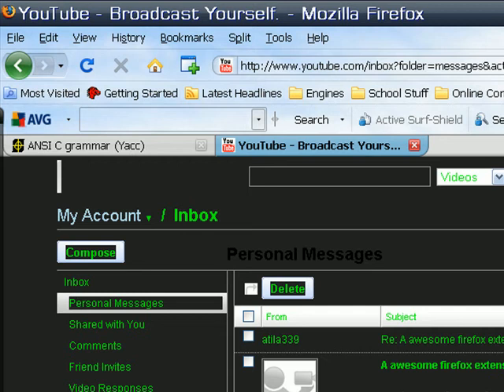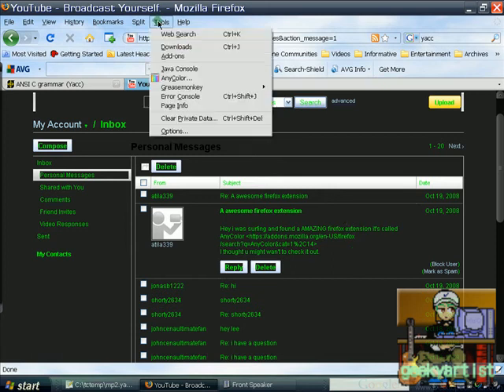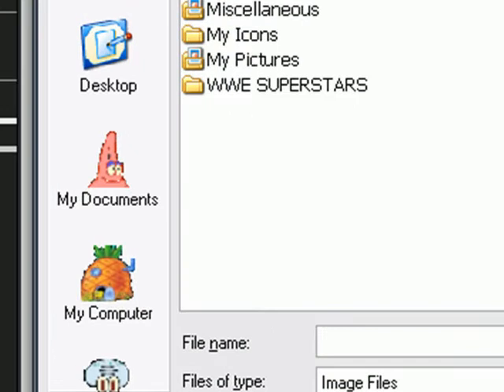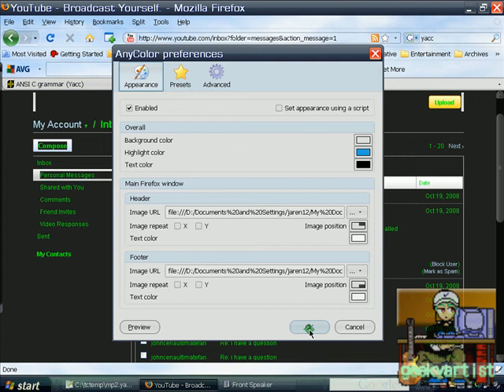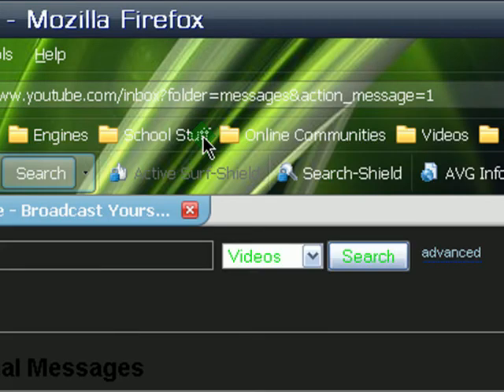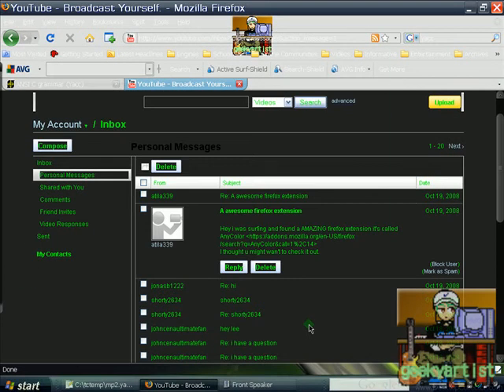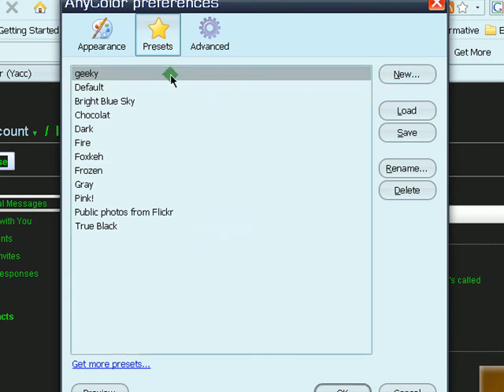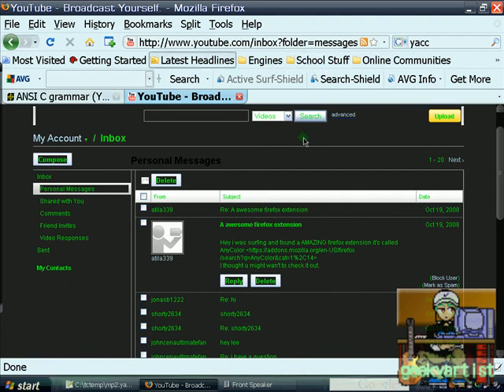Firefox 3 with ANYCOLOR (Personalize Your Firefox Theme)